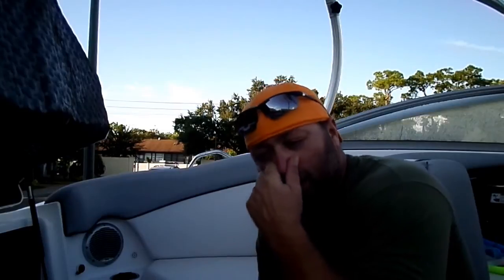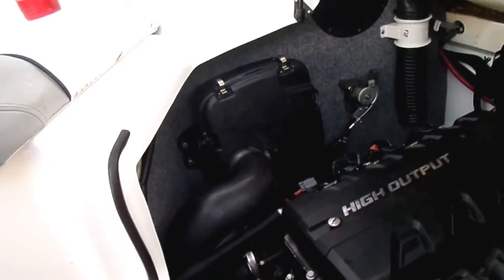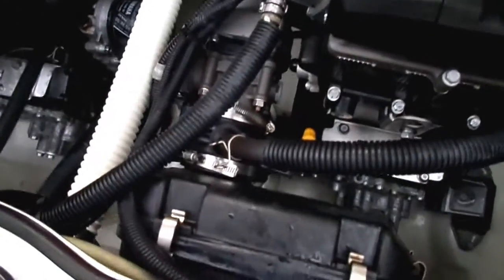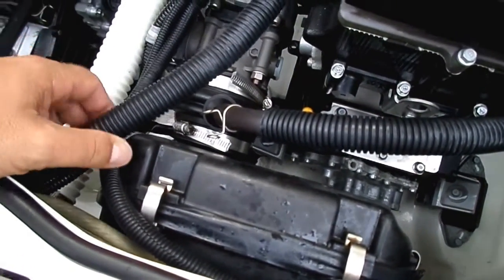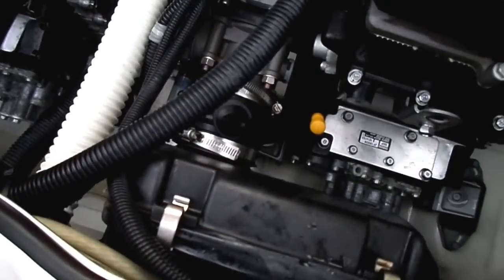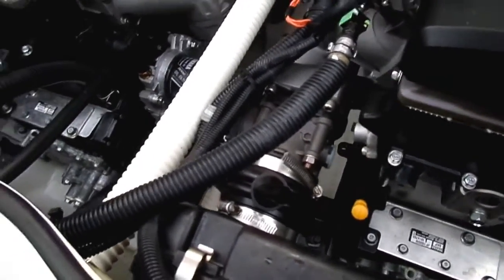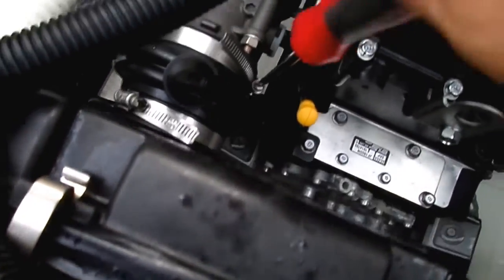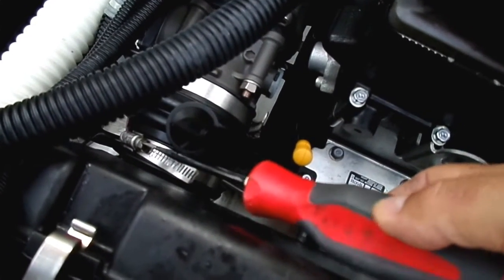Yamaha AR240 Air Filter Removal